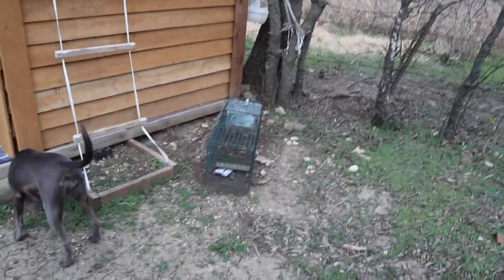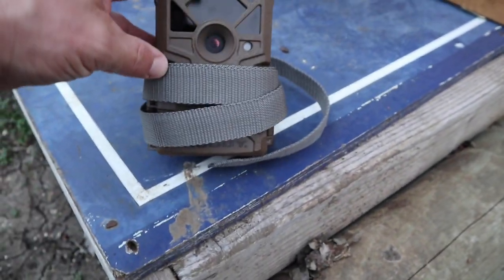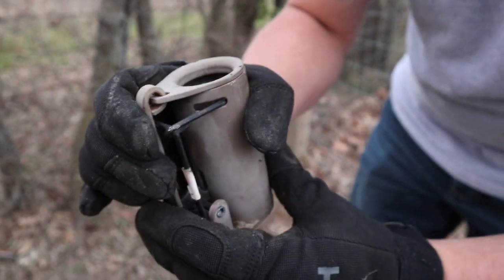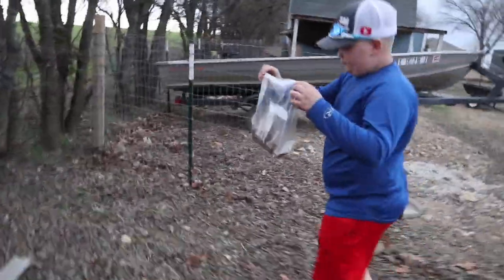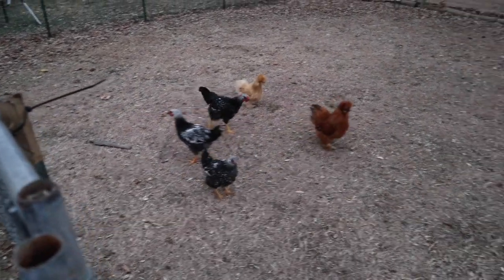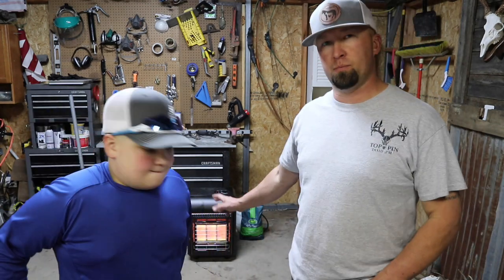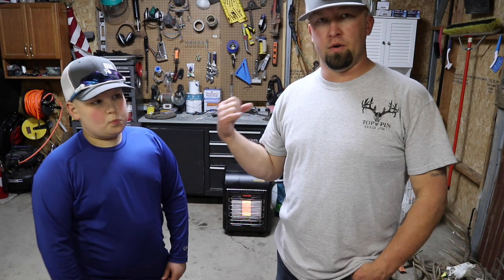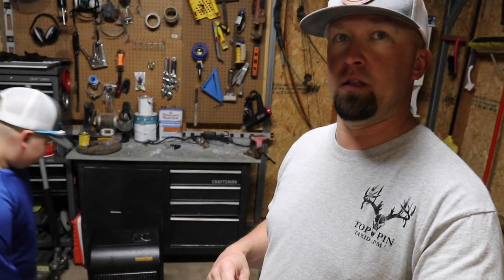You Need This In Your Shop Or Barn - Master Portable Propane Heater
In this video we give you a little review of the Master Low Profile 18,000 BTU Portable Cabinet Heater!